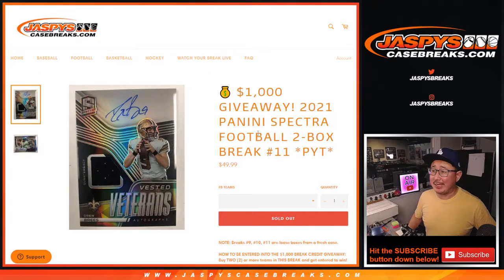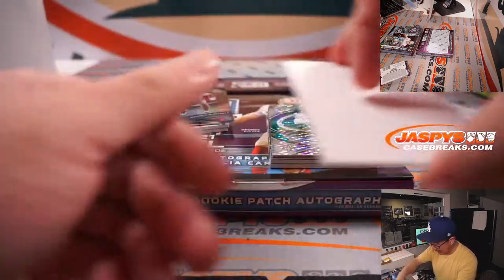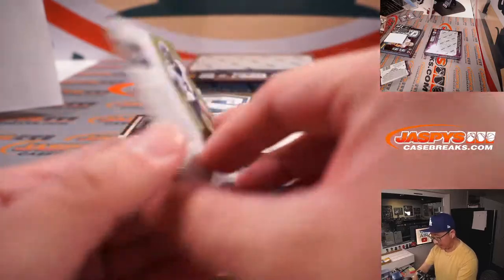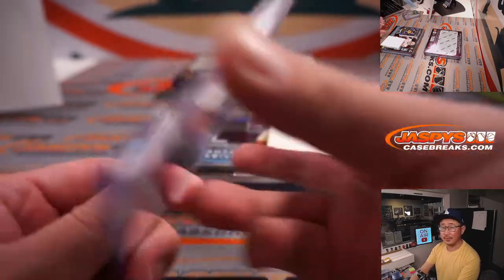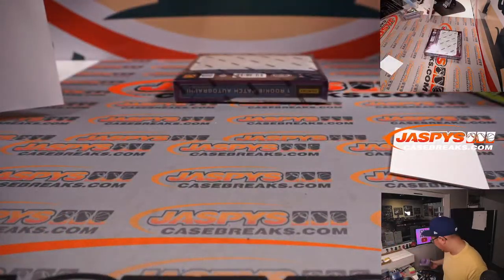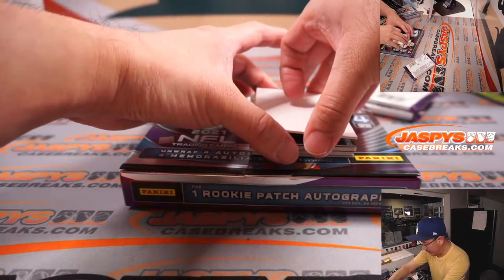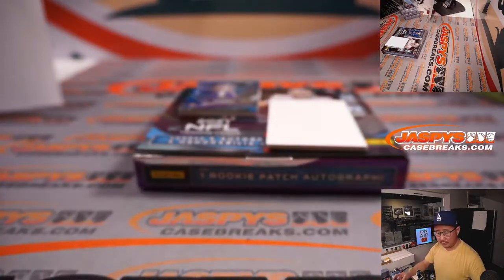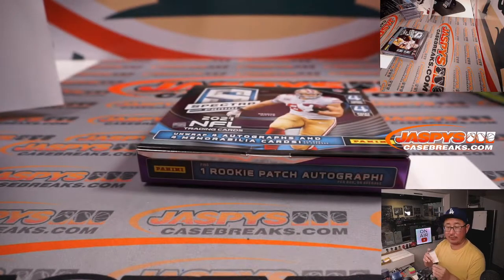W, 01.05.22 ~ 2021 PANINI SPECTRA FOOTBALL 2-BOX BREAK #11 *PYT*